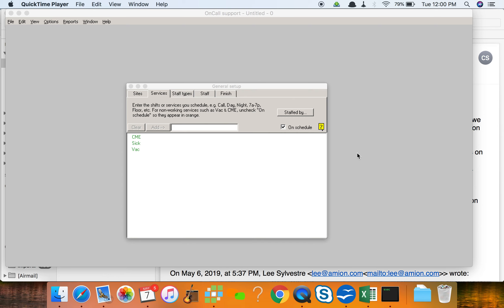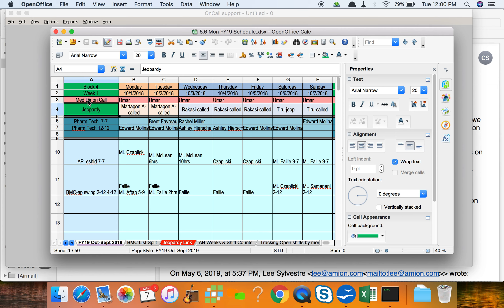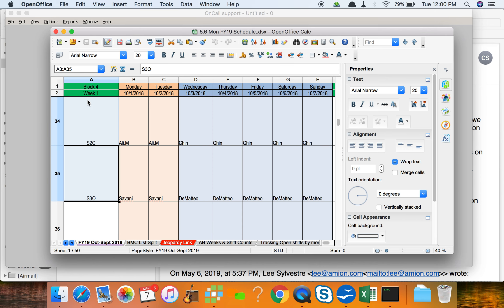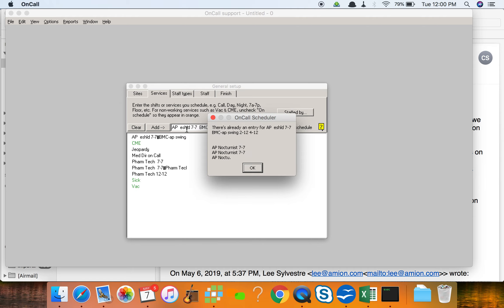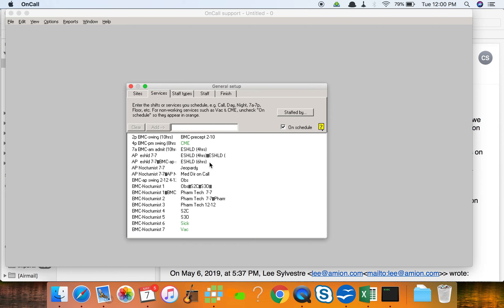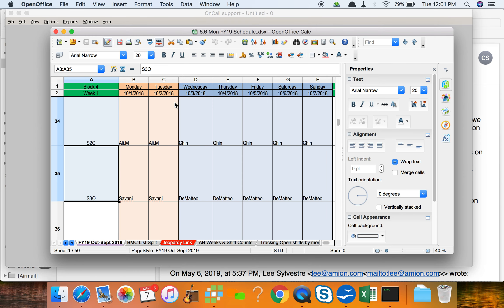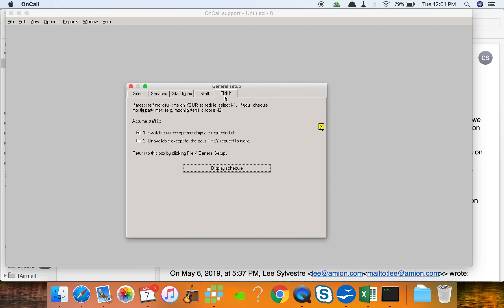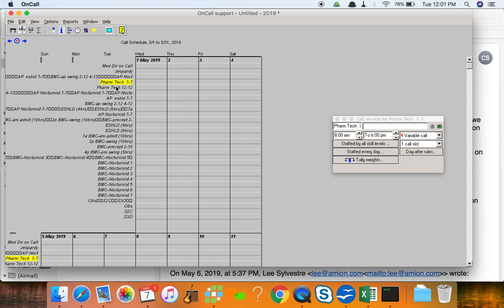Pasting in Services and Staff from spreasheet